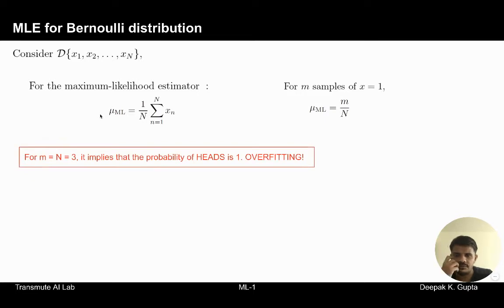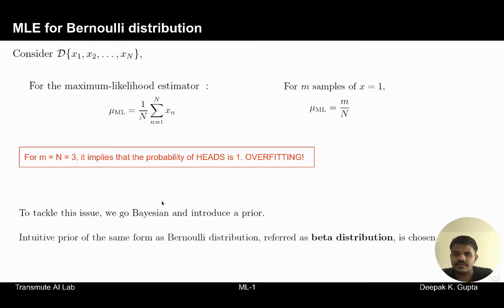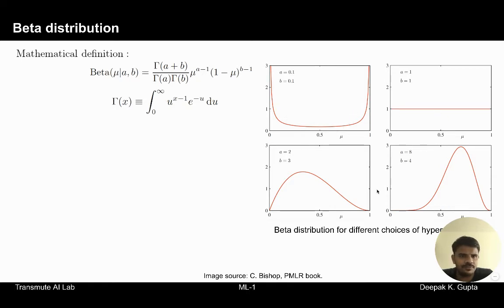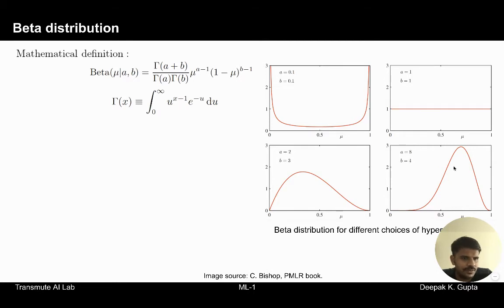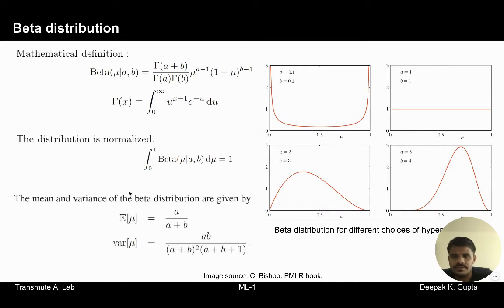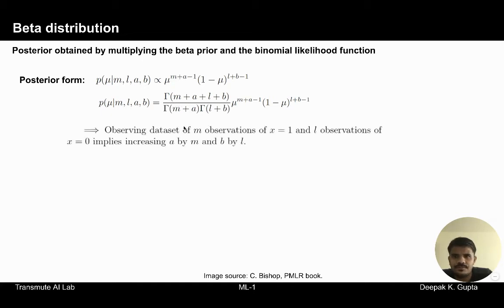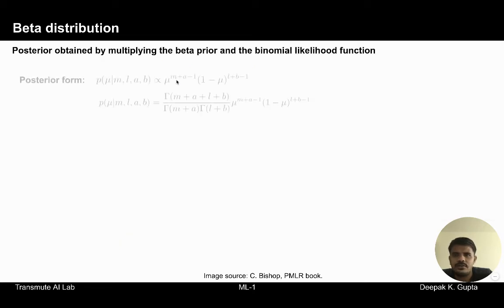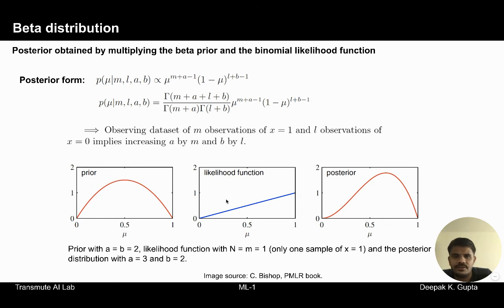4.3 Beta distribution